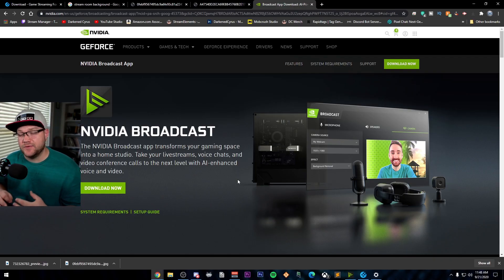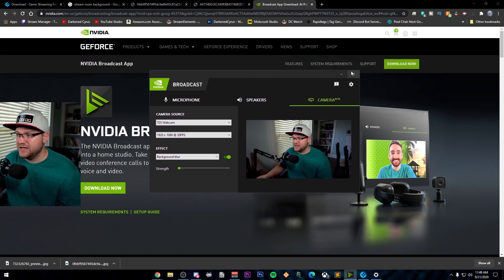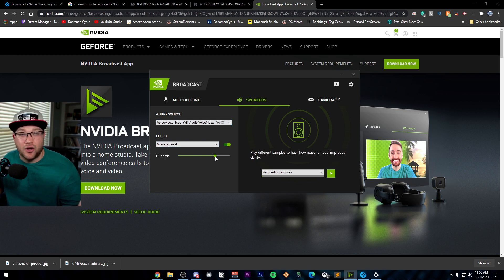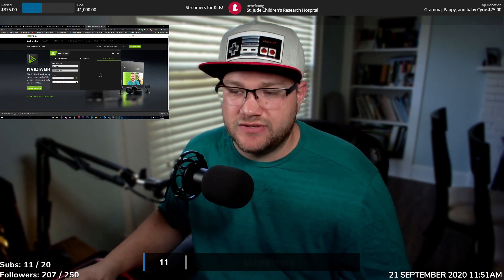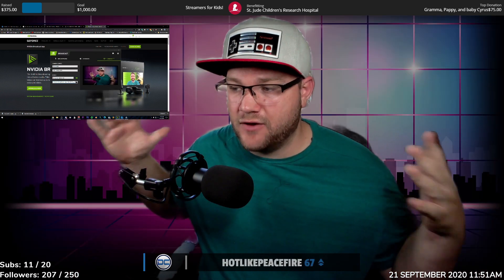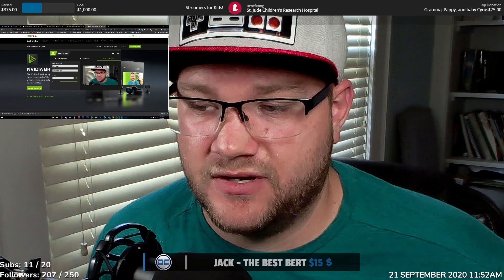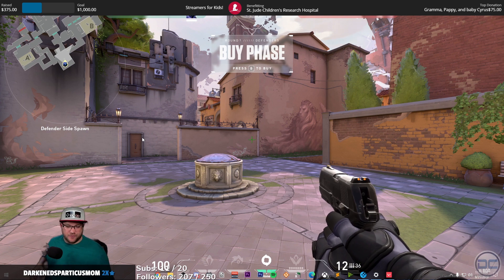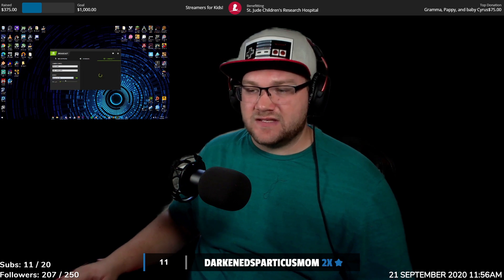NO Green Screen Required! Nvidia RTX Broadcast Background Removal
In this video, you will discover how to remove your background without having a green screen using the Nvidia Broadcast App.  Nvidia released this app to help streamers with their audio and video fidelity using their popular RTX cards! This was released alongside the RTX 3080 launch and will work with any RTX 2000 or 3000 series cards!

315 Views - Apr 1, 2024

68% . 20.4K/30K

. 33% 334/1K
Newest Member:  johnington.♯0
Come Watch My Stream!